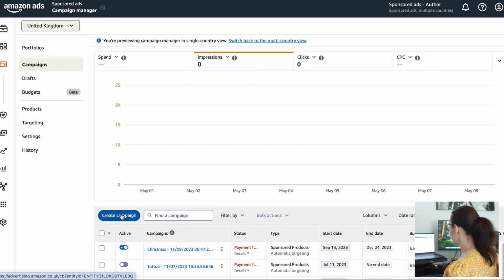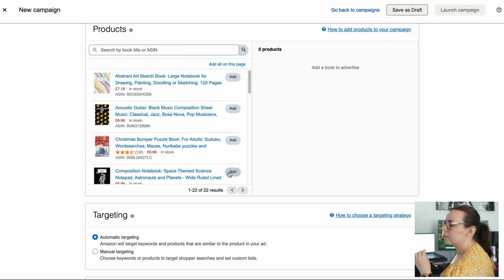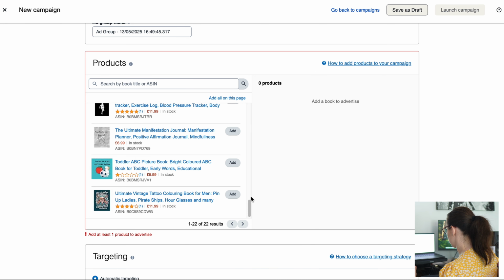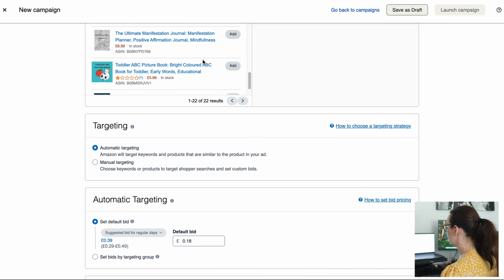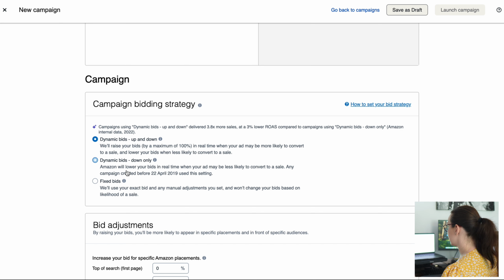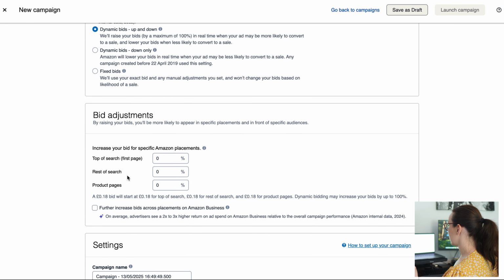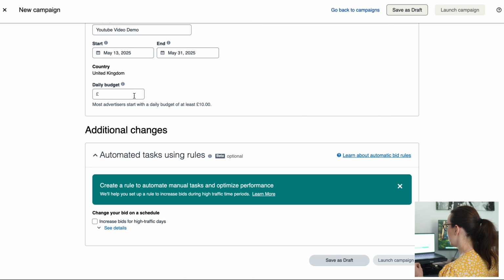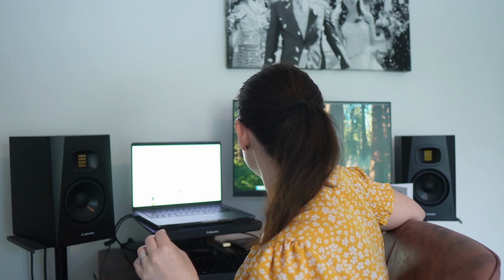How I Made Amazon Ads Work With Just $5!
Notion Template To access this free template just click this

Confused about how to use Amazon ads for your KDP books? This video offers a simple, beginner-friendly approach to get started with Amazon ads kdp even on a small budget. I'll walk you through the process, avoiding complicated marketing jargon and showing real examples to optimize amazon ads. This is how to optimize amazon ads for authors.